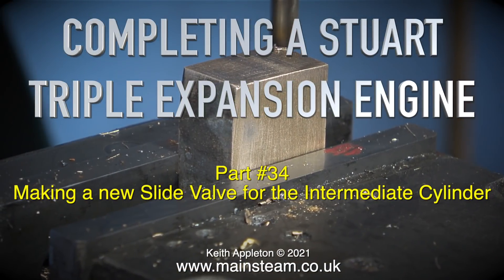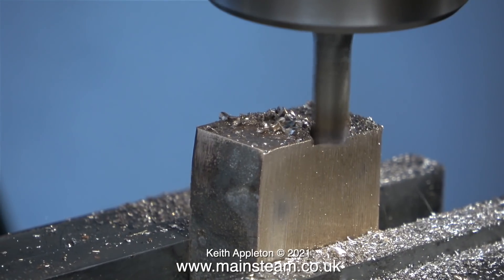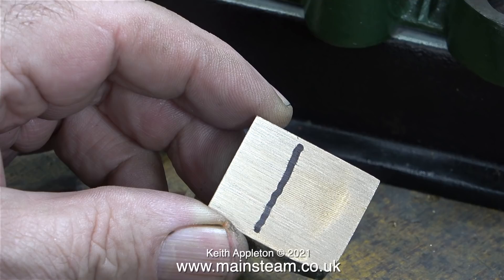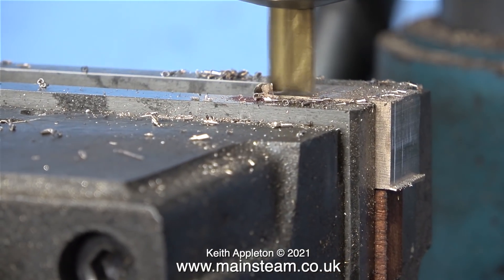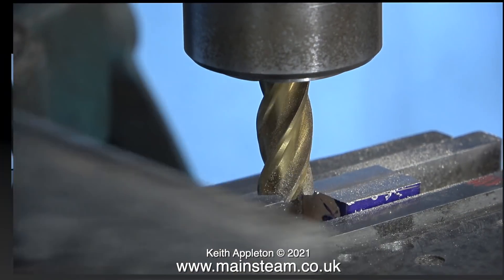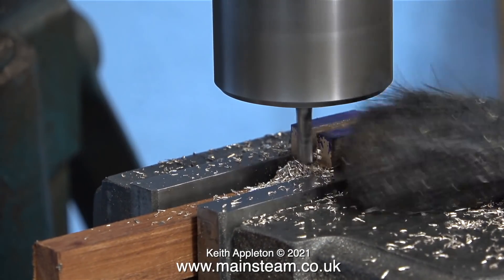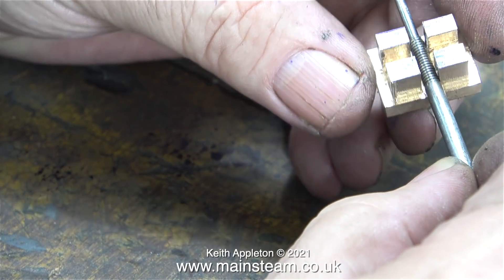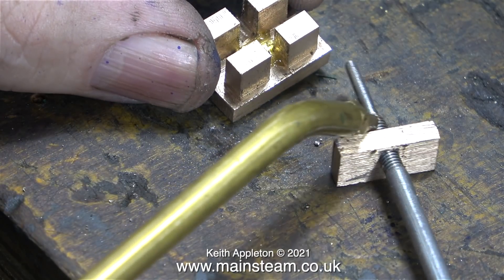COMPLETING A STUART TRIPLE EXPANSION ENGINE - PART #34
Completing A Stuart Triple Expansion Engine - Part #34. Making a new Slide Valve for the Intermediate Cylinder using the correct Milling Cutter that I didn't have the last time.